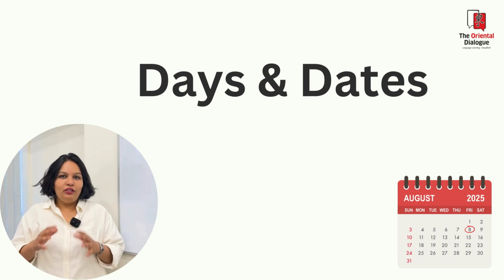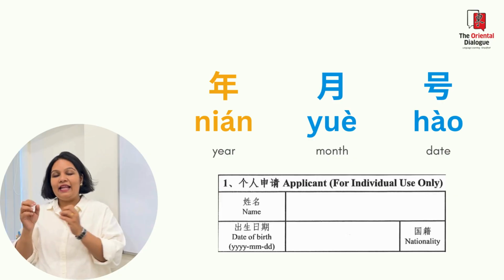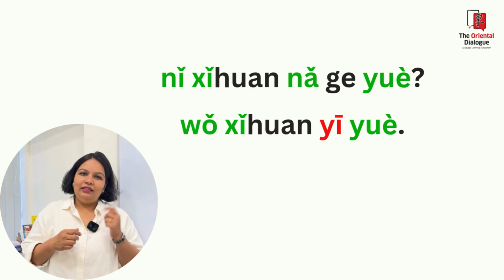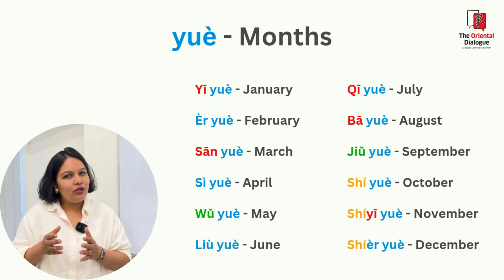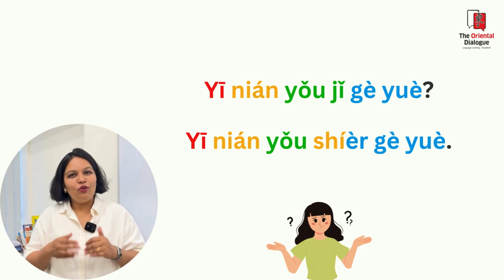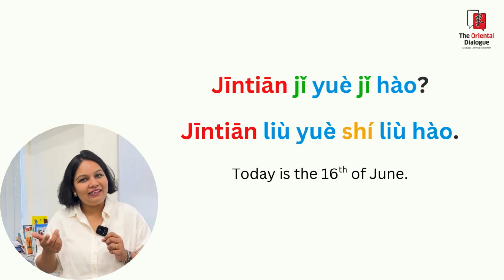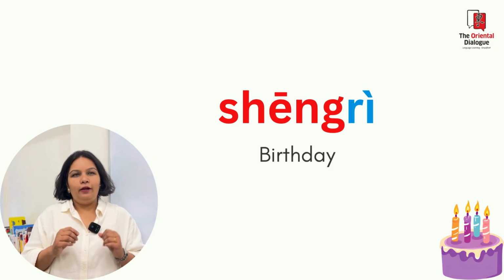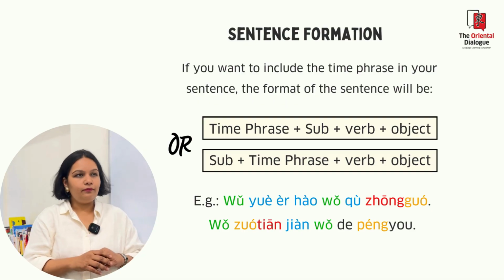Learn Days, Months & Dates in Mandarin | Beginner Chinese Time Expressions (Part 1)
In this beginner Mandarin lesson (Part 1), students learn how to talk about days, months, birthdays, and dates in Chinese using simple sentence structures and pinyin.

This topic introduces important everyday vocabulary related to time and helps learners begin expressing dates naturally in Mandarin.

In this lesson, we cover:

Day-related vocabulary
• tiān (day)
• jīntiān (today)
• míngtiān (tomorrow)
• zuótiān (yesterday)
• měitiān (every day)

Time and date vocabulary
• nián (year)
• yuè (month)
• hào (date/day number)
• shēngrì (birthday)

Months in Mandarin
• yī yuè
• èr yuè
• sān yuè
• sì yuè
• wǔ yuè
• liù yuè
• qī yuè
• bā yuè
• jiǔ yuè
• shí yuè
• shíyī yuè
• shí’èr yuè

Sentence practice:
• nǐ xǐhuan nǎ yíge yuè?
• jīntiān jǐ yuè jǐ hào?
• yì nián yǒu jǐ ge yuè?

Students also learn how Mandarin uses time expressions naturally within sentence structures.

We also teach the birthday song expression:
• zhù nǐ shēngrì kuàilè

By the end of this lesson, learners are able to:
• Say months and dates in Mandarin
• Ask and answer simple date-related questions
• Talk about birthdays and daily time expressions
• Improve pronunciation and sentence flow using pinyin

This lesson is part of our beginner Mandarin learning series, where students build strong speaking and listening foundations from Day 1.

Note: This playlist is primarily intended for students of The Oriental Dialogue (TOD). A small number of videos may be kept public so that prospective learners can get a glimpse of our teaching approach.

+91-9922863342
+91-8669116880